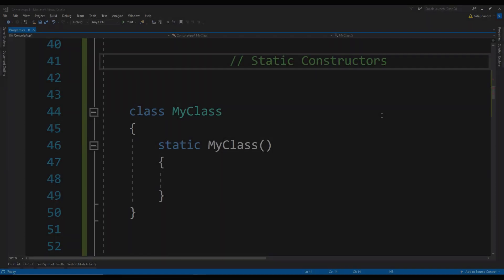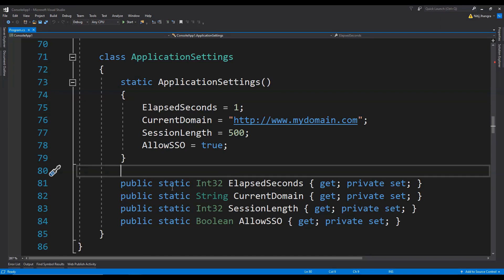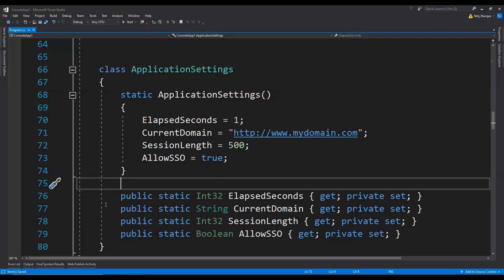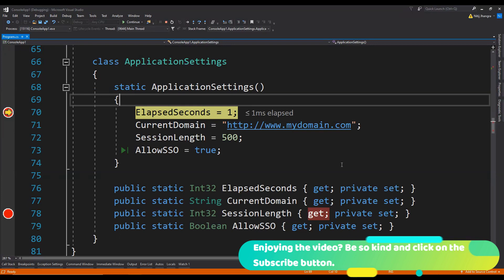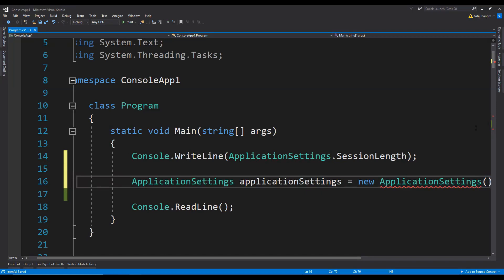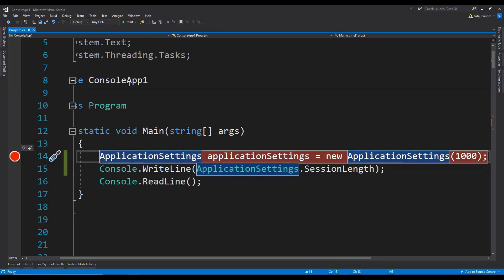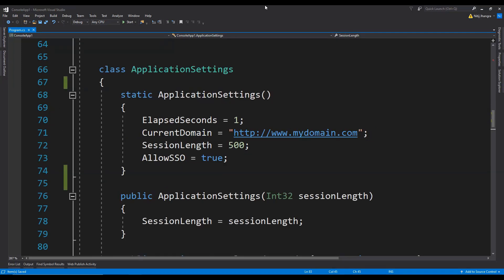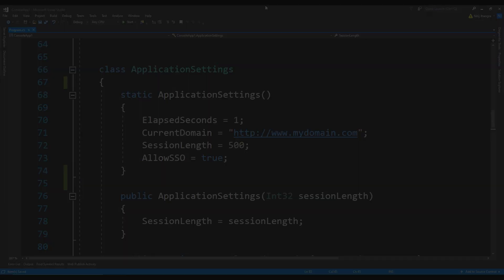C# Static Constructor and Its Uses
Among the different kinds of constructors in the C# programming language, the static constructors have secured a useful place for themselves. Watch this video and learn how and when a static constructor can be used.

Have questions? Feel free to use the comments area.